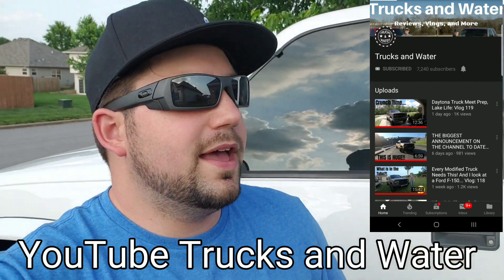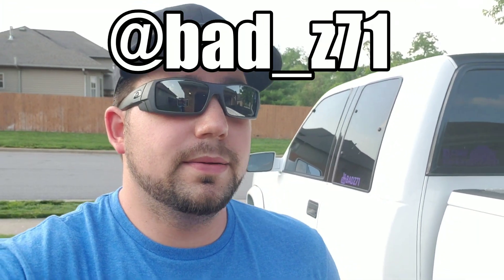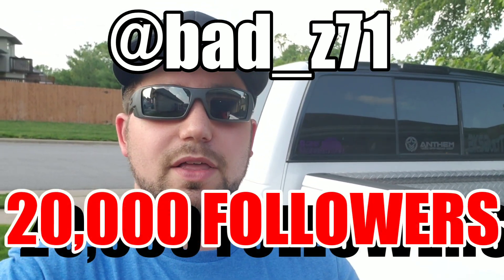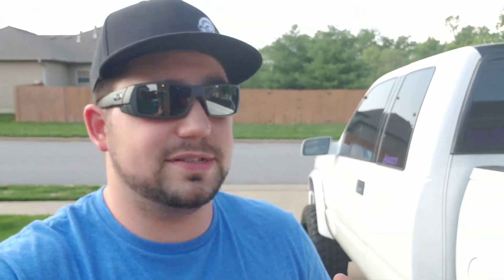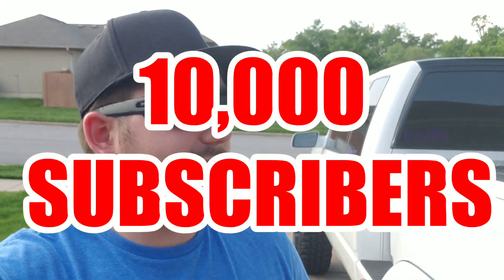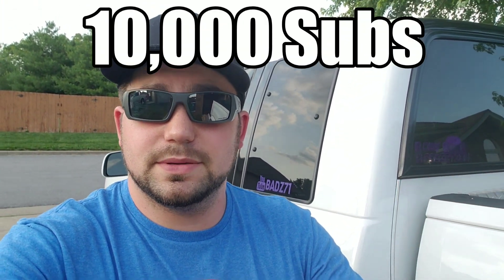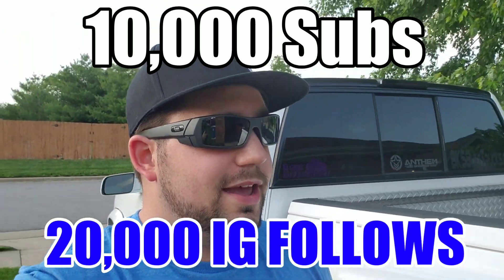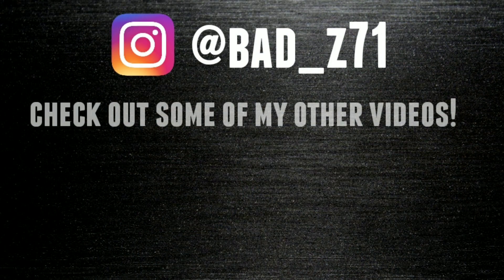Tow Mirror GIVEAWAY!!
Hey guys!

Follow Trucks and Water!

About:
Hey guys!

I Started this channel for fun and to share some truck modifications as I continue to learn more, then I realized I really enjoy making videos so I will be expanding what I do! My main focus will still be my truck build! Thank you for taking the time to watch!

Keywords (ignore)
k1500
K2500
K3500
C1500
C3500
C3500
Chevrolet
Ford
Dodge
Super Duty
Powerstroke
Cummins
Duramax
Silverado
Sierra
Vortec
350 Small Block
5.7 vortec
383 Stroker
lifted
8 inch lift
6 inch lift
lift kit
Lifted truck
mud tires
nitto tires
Toyo tires
vlog
BADZ71
12 v Cummins
24 v Cummins
f150
F250
f350
Ram 3500
Ram 1500
Silverado 2500
Silverado 3500
Dually
Powerstroke 6.0
7.3 Powerstroke
6.7 Cummins
6.7 Powerstroke
diesel
big block
supercharged
Lml
lb7
lmm
lbz
l5p
LS swap
6.0 vortec
5.3 vortec
truck review
American force
anthem wheels
scrubblade wipers
boost Auto parts
Moto metal
rough country
specialty forge
forged wheels
truck show
Truck meet
Stepside
OBS Chevy
Limitless Car Care
Car detail
AUXBEAM lights
LED lights
Tindust grille
Custom OBS
GMT400